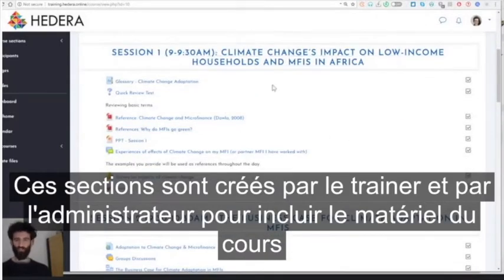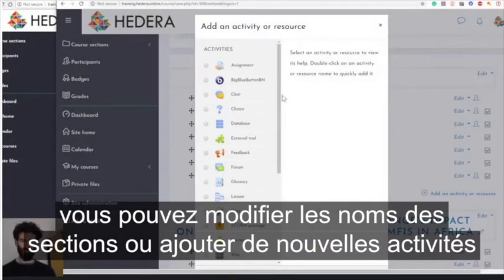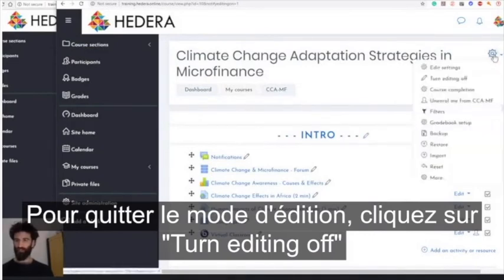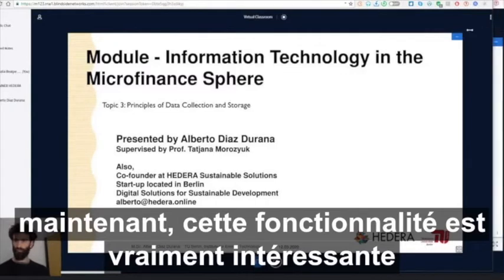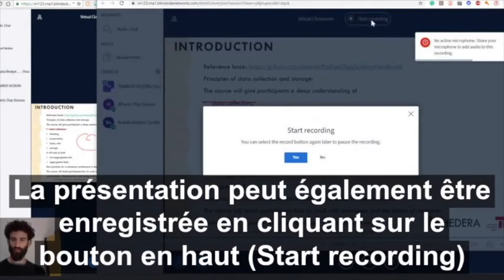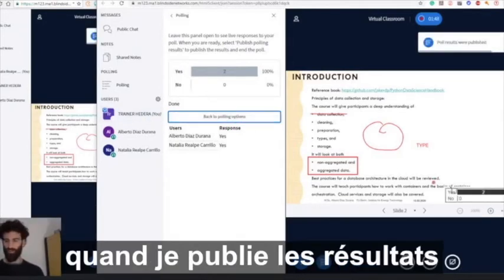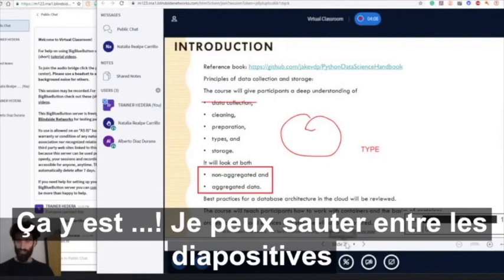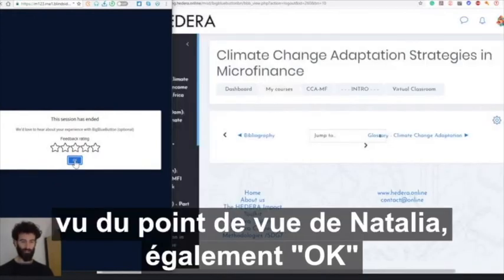HEDERA Training tutorial - basic walk-through (French subtitles)